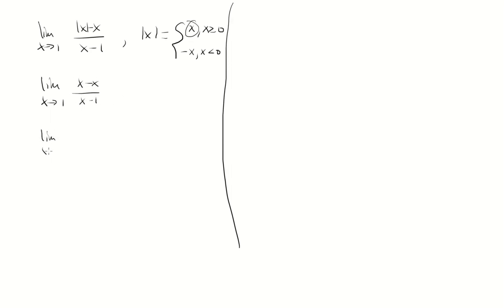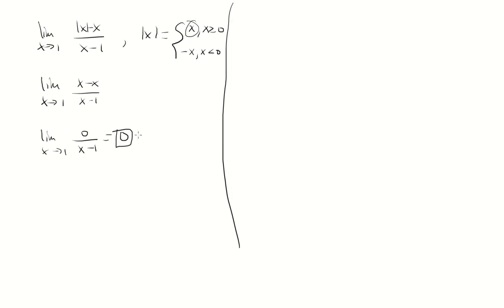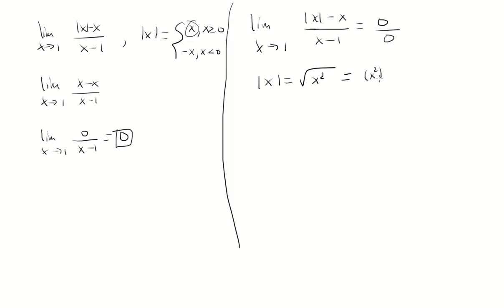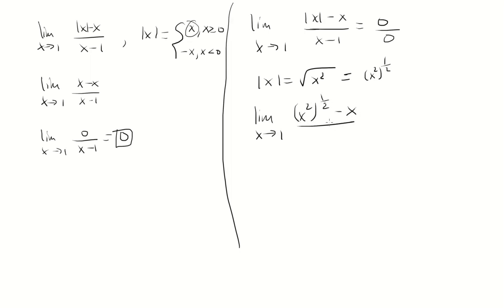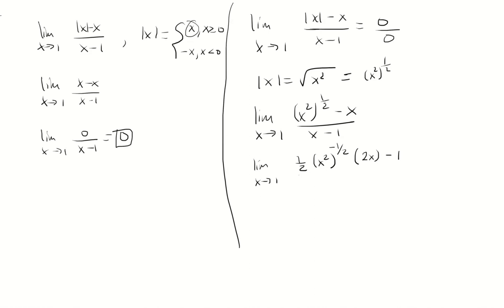limit as x approaches 1 of (